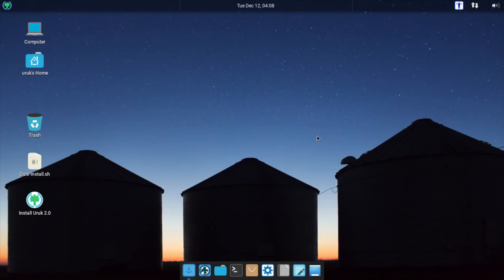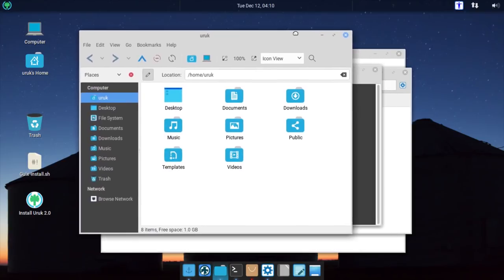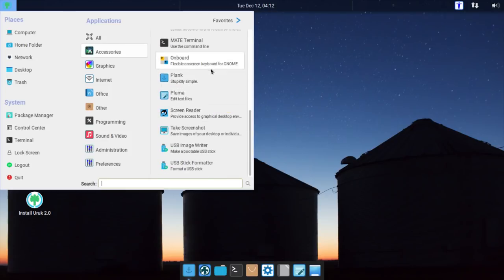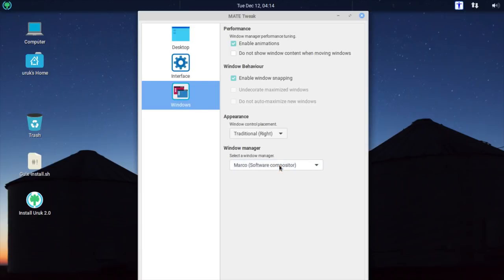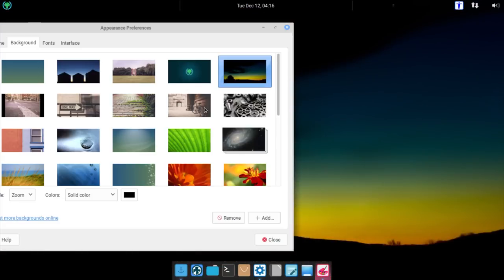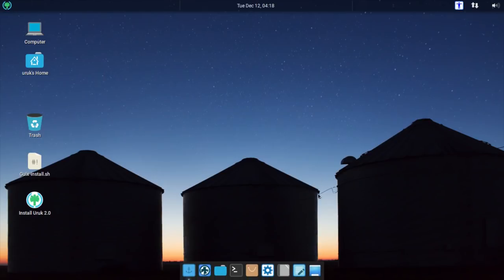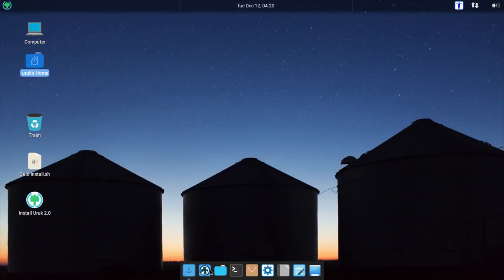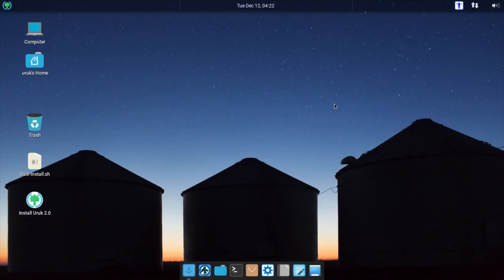Checking out Uruk GNU/Linux 2.0